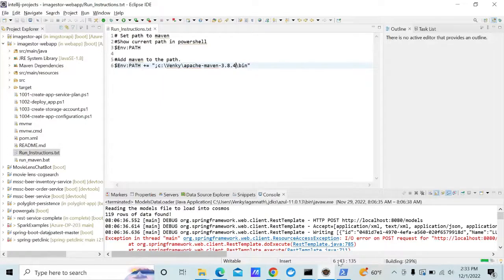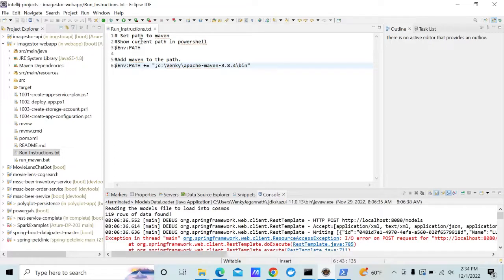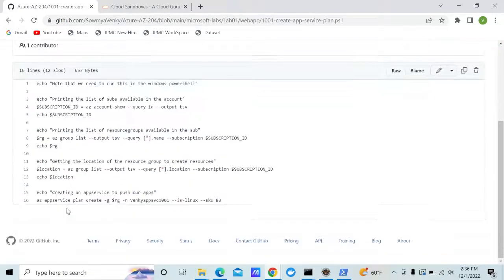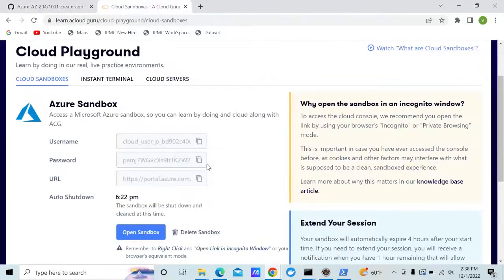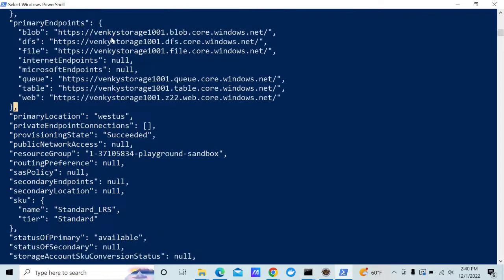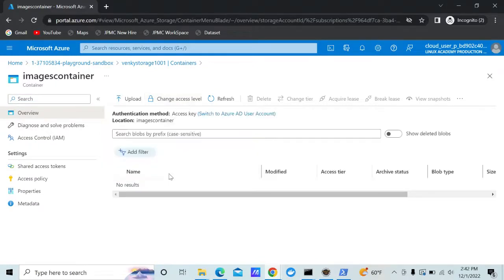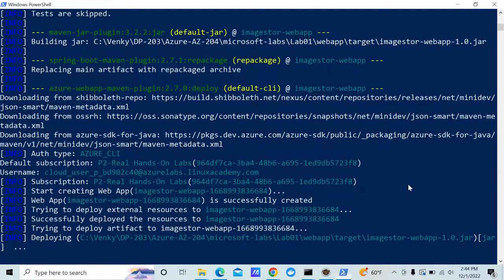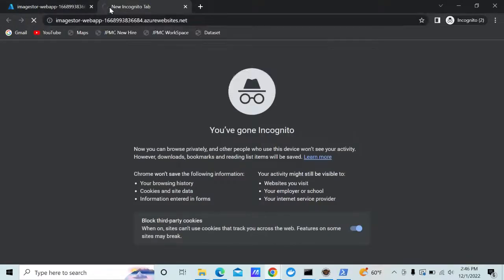1003 Lab1 Demo 1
This is part 1 of the Lab 01 demo.